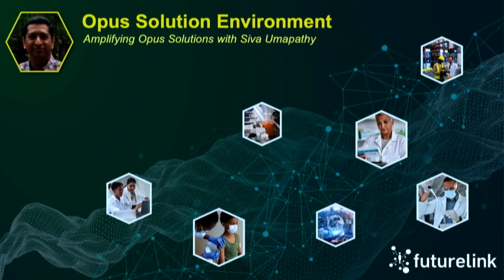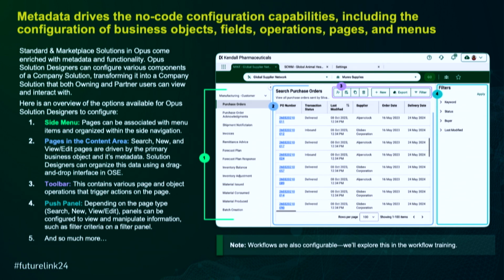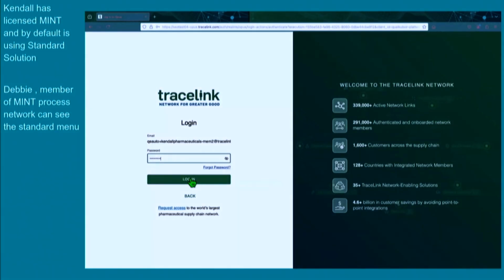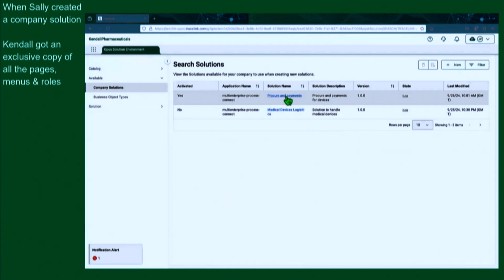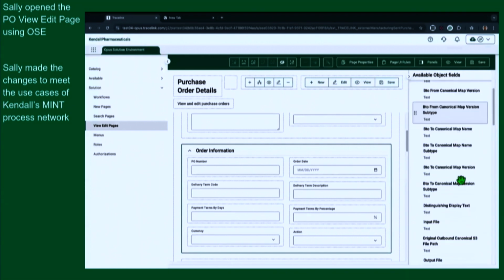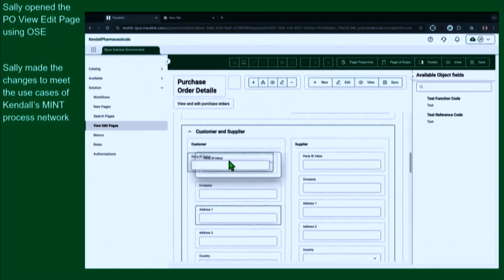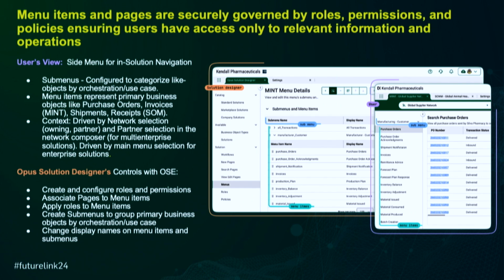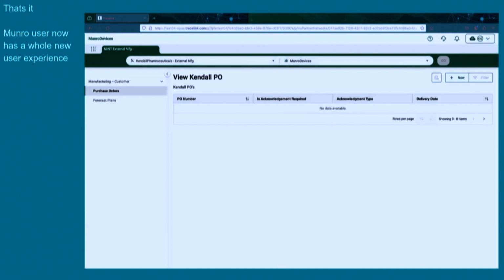Solution Designers: Opus Solution Environment